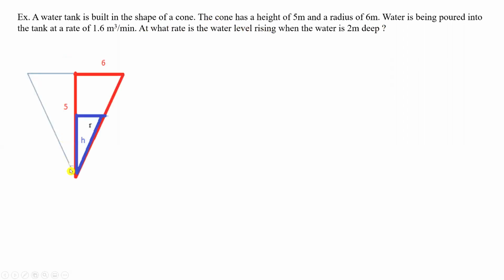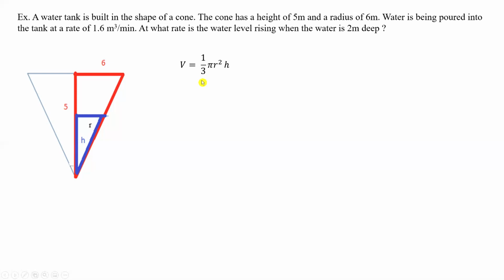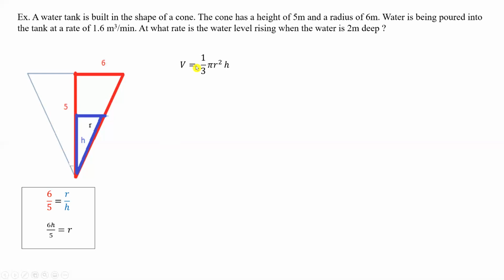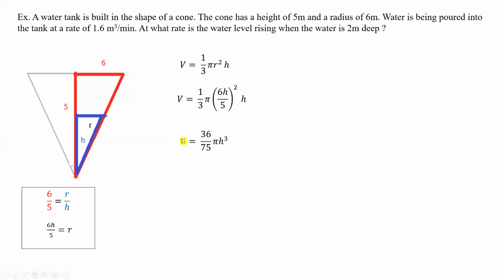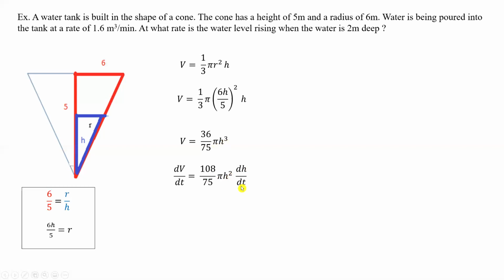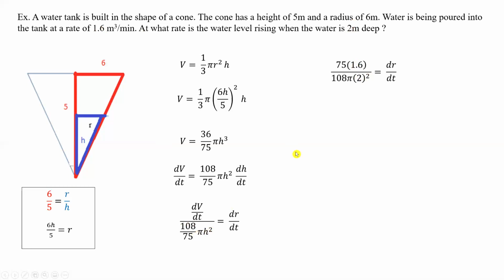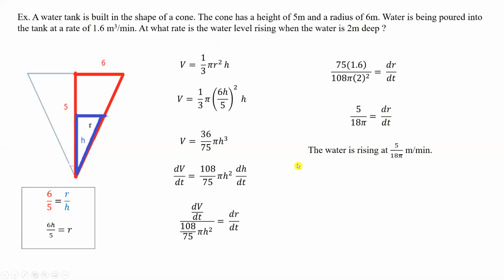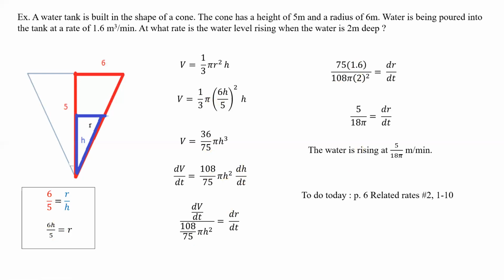Related Rates Cones